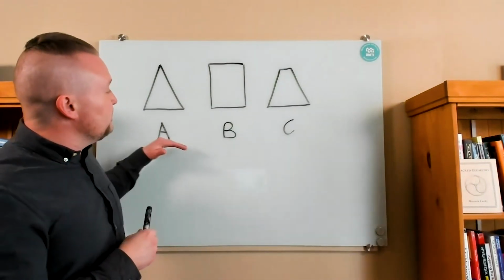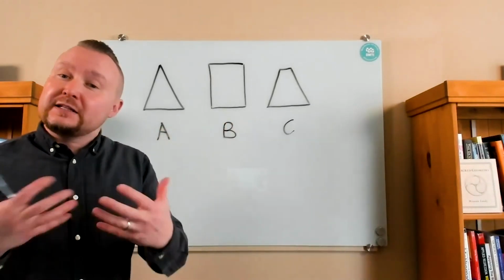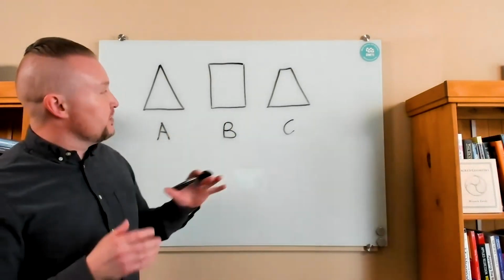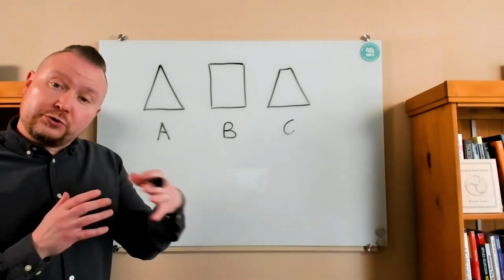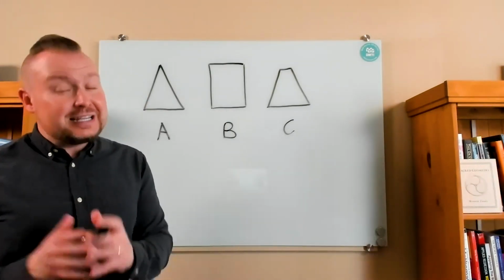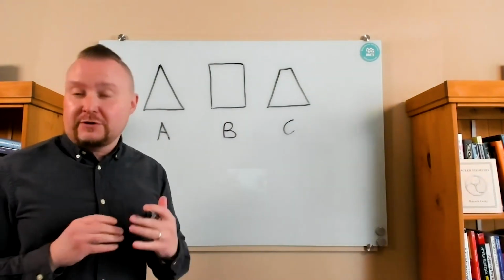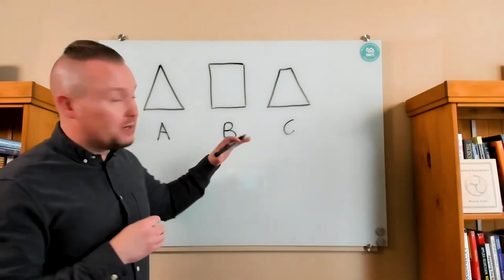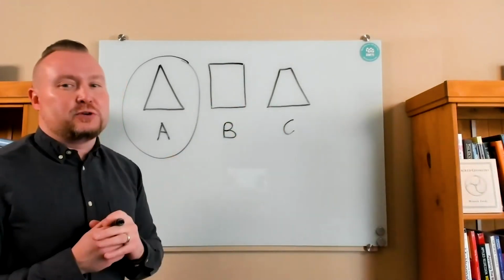Triad Shape Classification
Sam from DMTI discusses a geometry activity called Triad, which is similar to the popular “Which one doesn’t belong?” activity.

In this activity, students are presented with three different shapes and asked to identify which one doesn’t belong and explain their reasoning. He used the example of a square, a rectangle, and a parallelogram to demonstrate how students might approach the activity. He also discusses some of the misconceptions that students might have, such as thinking that a shape has to look like a triangle in order to be a triangle.

Overall, the video is a helpful resource for teachers who want to incorporate this activity into their geometry lessons.